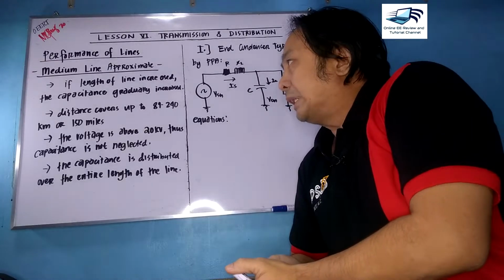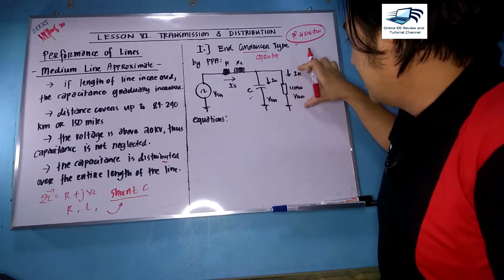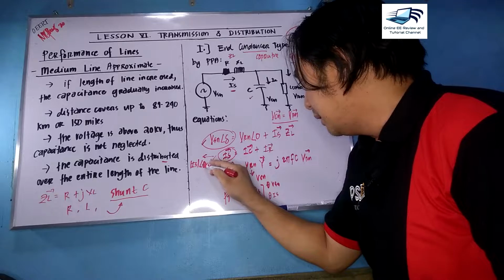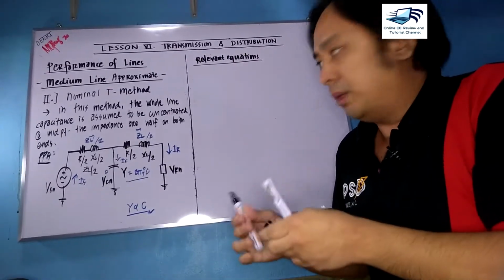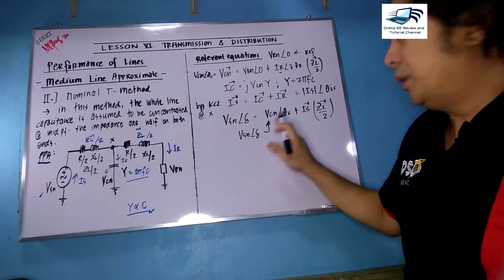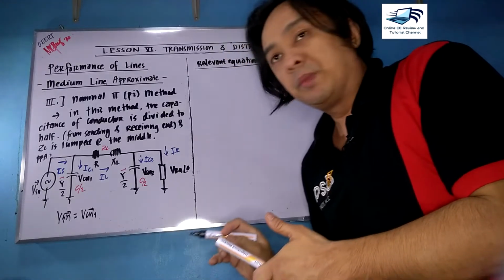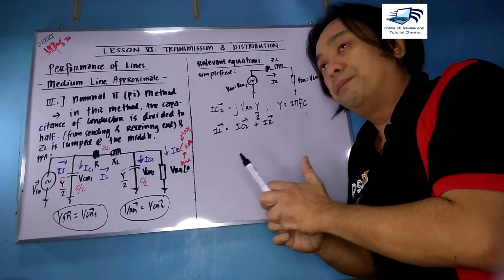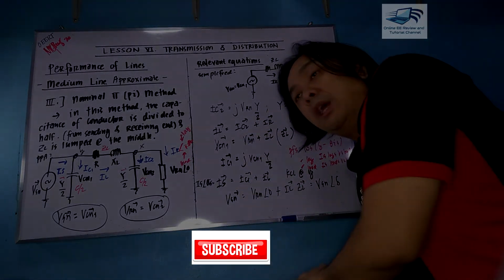Lesson 6.2. Performance of Transmission Lines (II. Medium Line Approximate Principles)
This video presents only the PER PHASE ANALYSIS Circuits of the different type of Medium Transmission Lines. The formulas were derived and discussed for the refresher of the viewer.